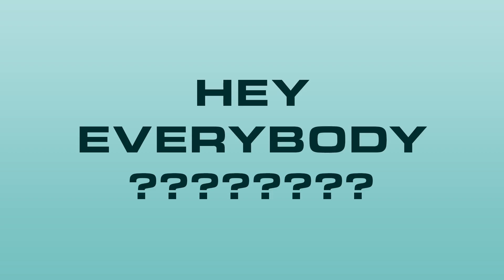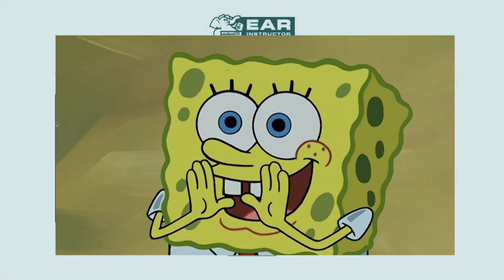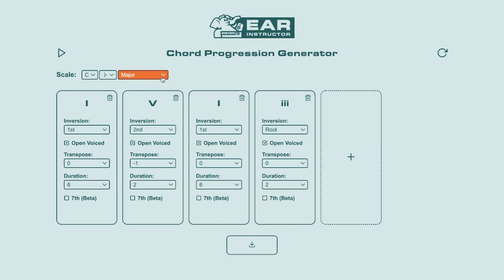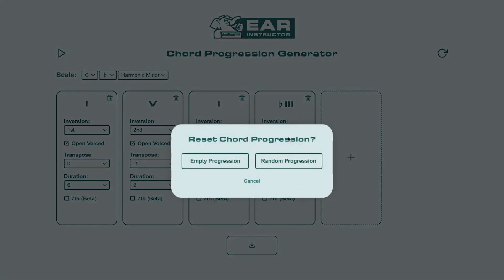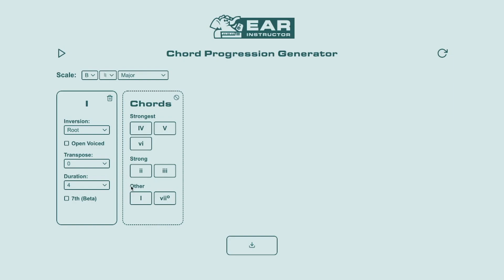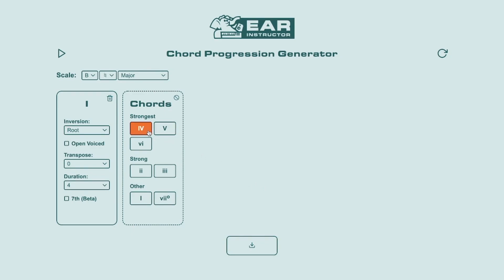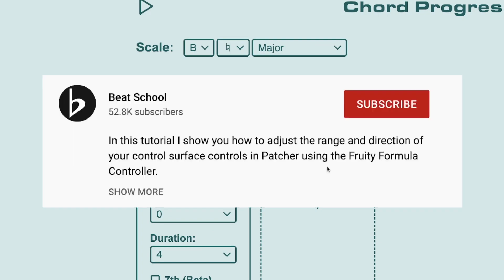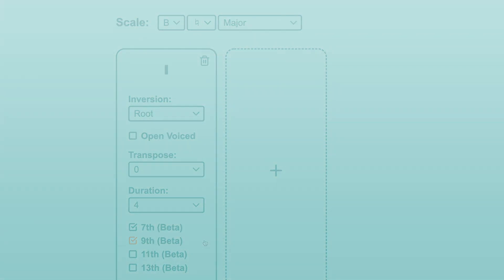FREE Chord Progression Generator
In this video I show you how to use my free chord progression generator. Generate a random chord progression or create your own and download the MIDI.

0:00 Overview
0:33 Random Progression
0:58 Preview and Download
1:59 Create Your Own
3:19 Selecting Chords
5:04 Chord Properties
6:19 Outro